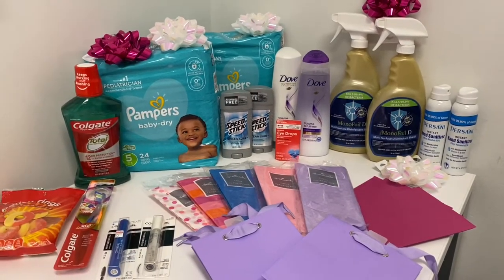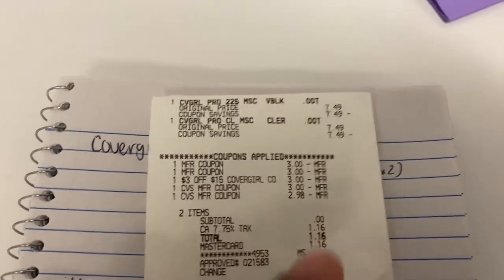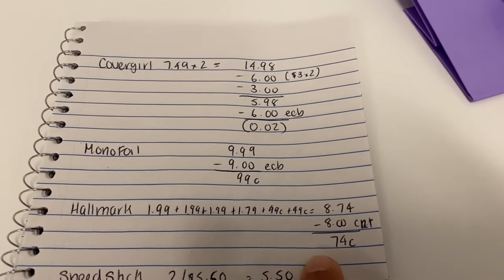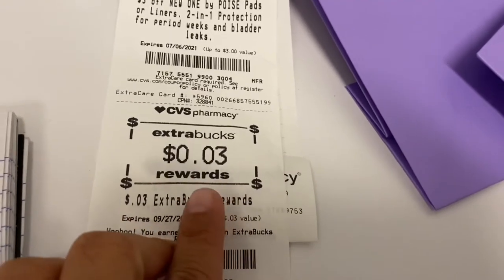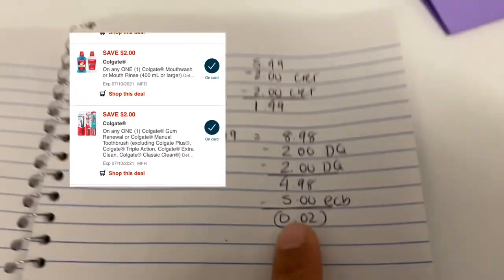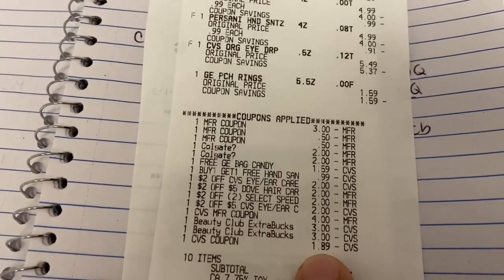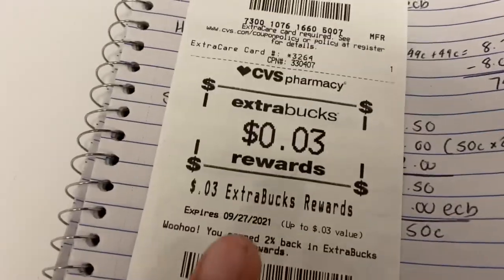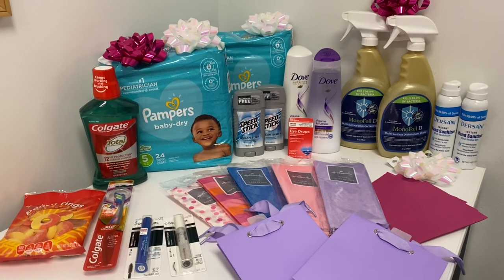Trip 2 | CVS Couponing Haul | 06/27 - 07/3 | Jun 29 2021